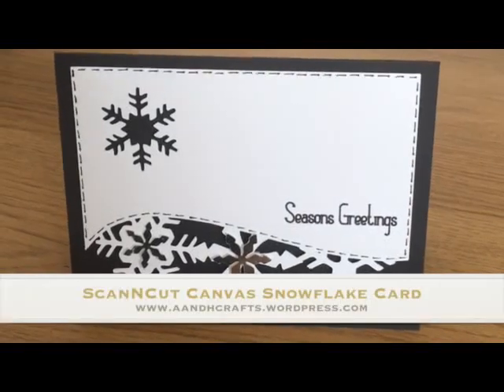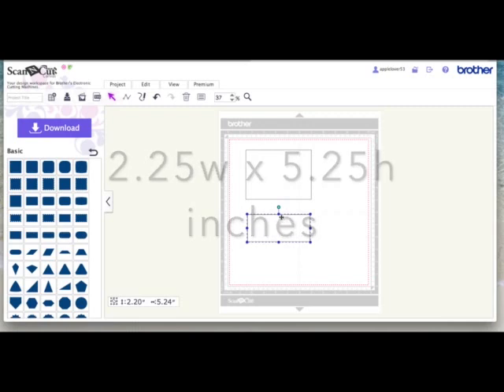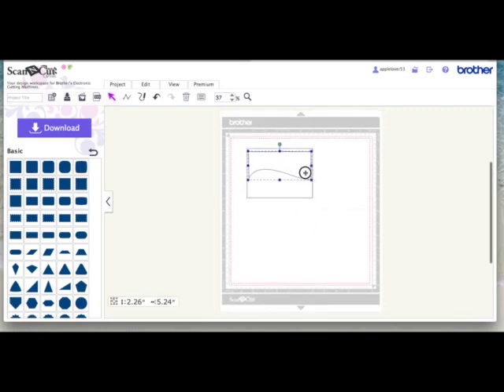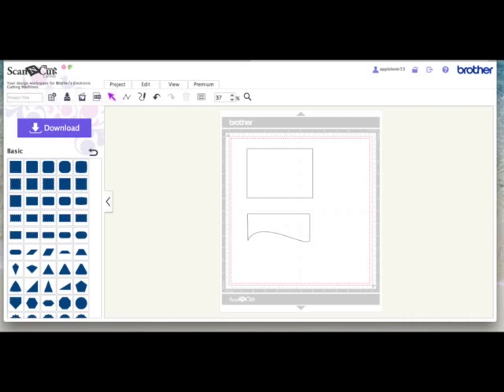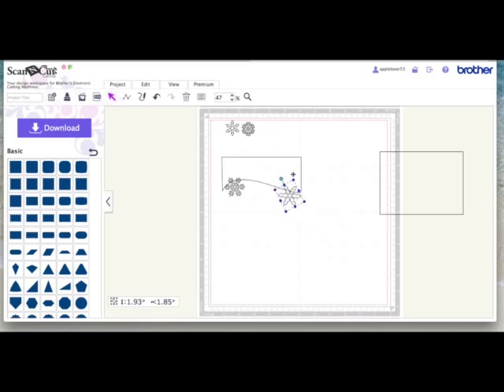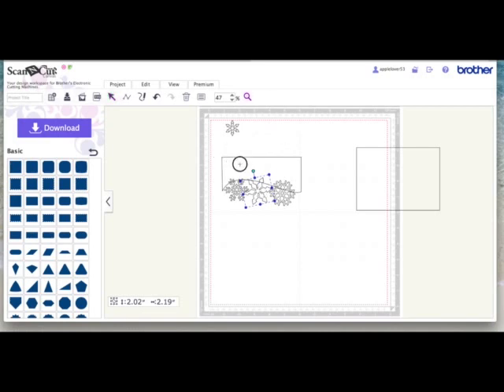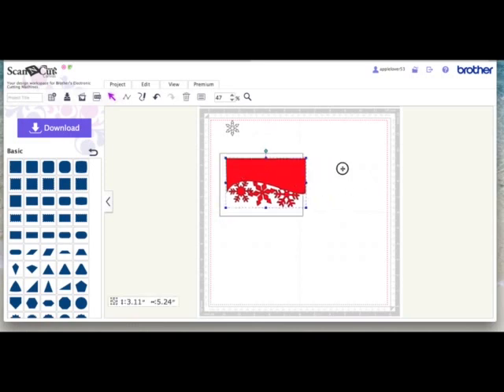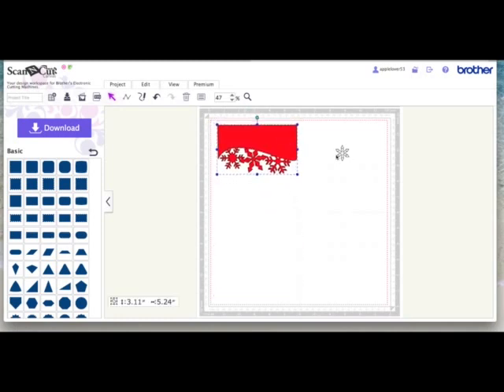ScanNCut Canvas Snowflake Card Front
In this video I show you how I welded snowflakes shapes to a rectangle to make this card front using ScanNCut Canvas, you will learn how to resize,and weld, adjust nodes and subtract.